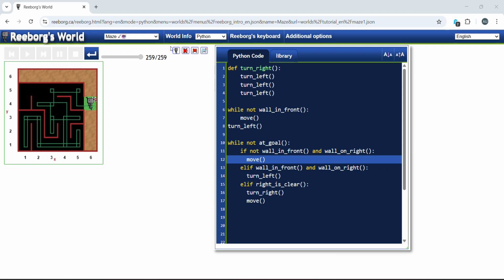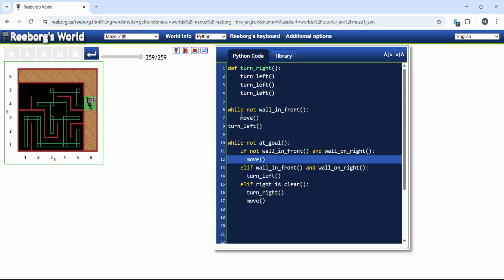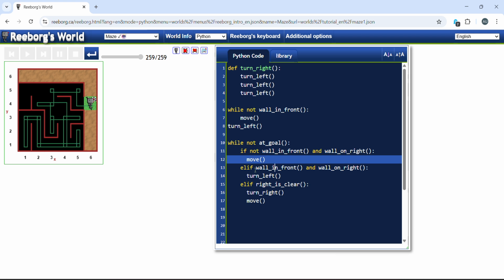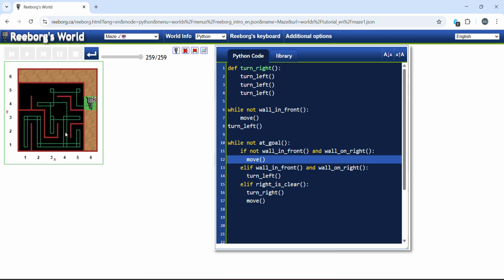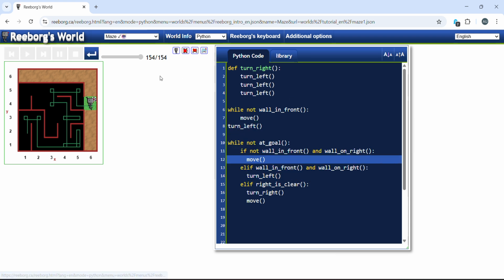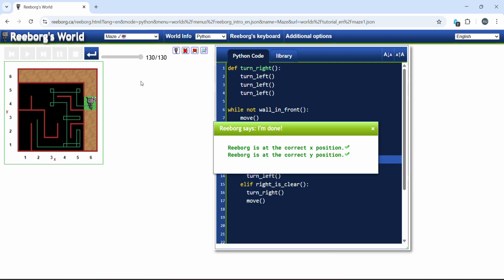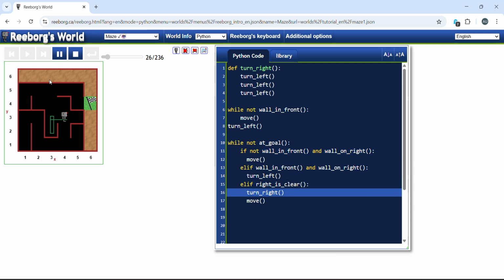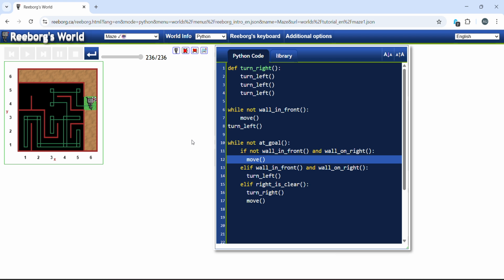Reborg Maze challenge Python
In this video, I demonstrate a simple Python solution that can solve Reeborg’s Maze  Challenge— all using one clean and reusable code!

👉 What’s inside:

A step-by-step explanation of how the logic works

Writing flexible code that adapts to different maze layouts

Tips for beginners to think algorithmically when solving mazes